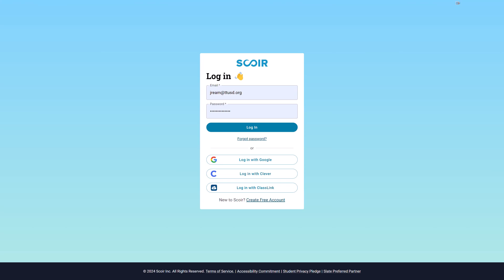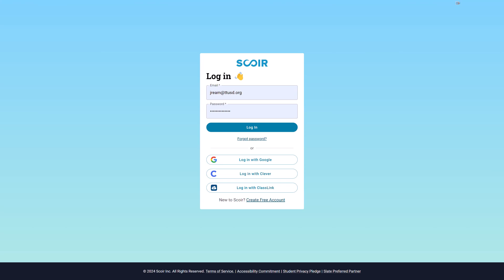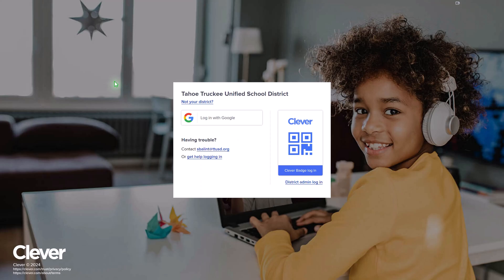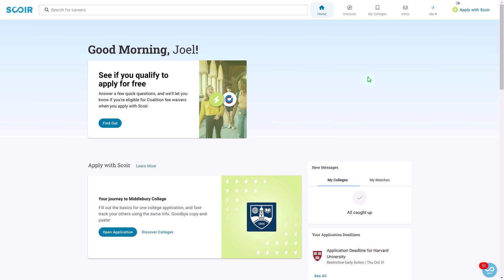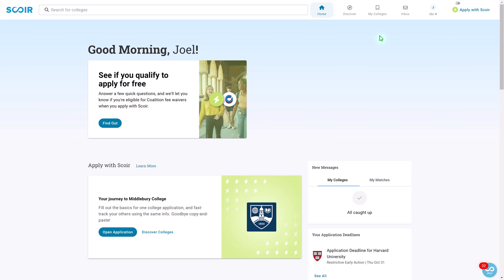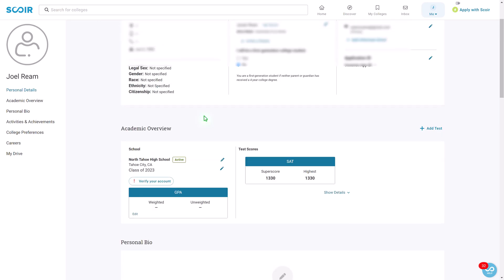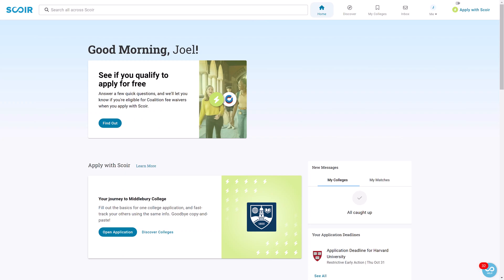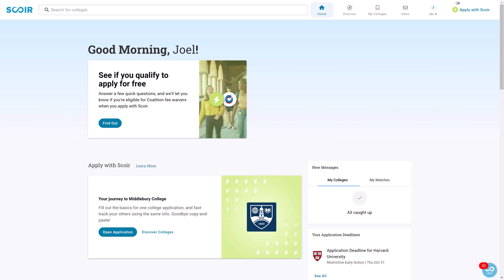SCOIR Secrets Ep 1: Getting Started with SCOIR - A Quick Overview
Welcome to the first episode of our series, "SCOIR Secrets"! 🎓

In this video, we'll introduce you to SCOIR, the cutting-edge college planning platform that's revolutionizing how high school students and parents navigate the college admissions process. Whether you're a student eager to explore colleges or a parent looking to support your child's journey, this guide is for you.

🔑 What You'll Learn:

What is SCOIR?
Discover how SCOIR simplifies college search and applications.
Setting Up Your Account:
Step-by-step instructions for students and parents to create their accounts.
Navigating the Dashboard:
Learn about the main features, including college search tools, profile setup, and communication with counselors.

🌟 Why SCOIR?

SCOIR (pronounced "score") is an all-in-one platform designed to:

Personalize your college search based on interests and academic profile.
Streamline the application process with easy tracking and organization.
Enhance collaboration between students, parents, and counselors.

👍 Don't Forget to:

Share with friends who are starting their college journey.

💬 Join the Conversation:

Have questions or tips about using SCOIR? Let's help each other succeed.